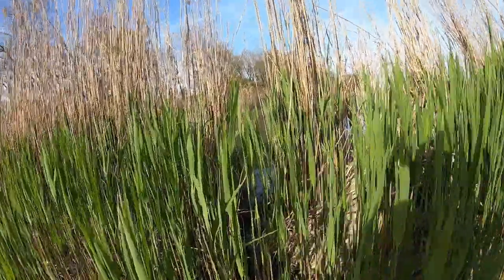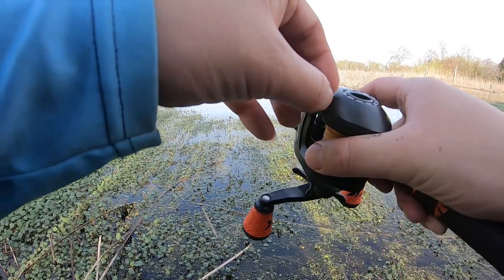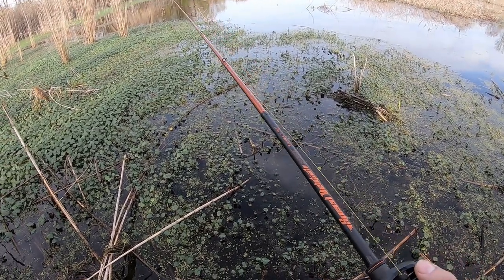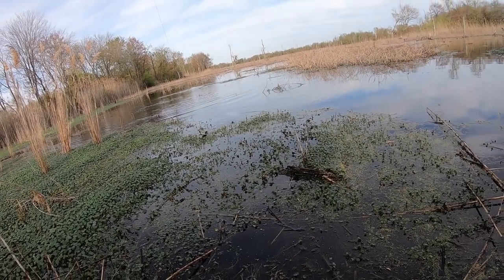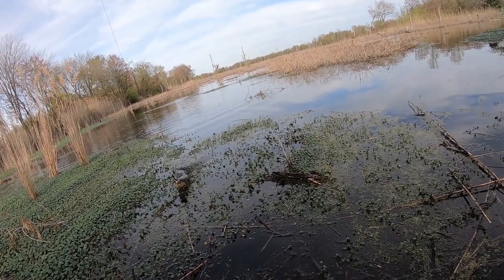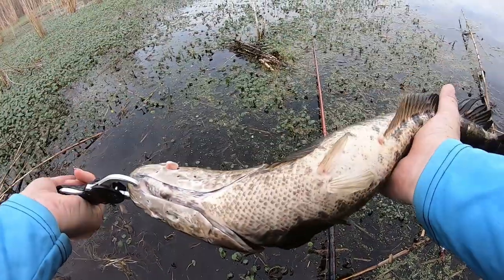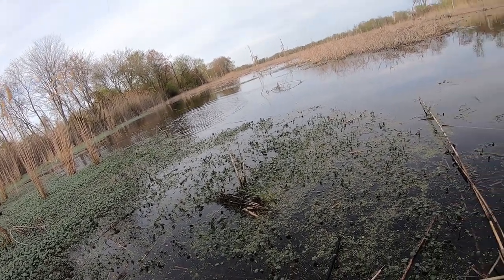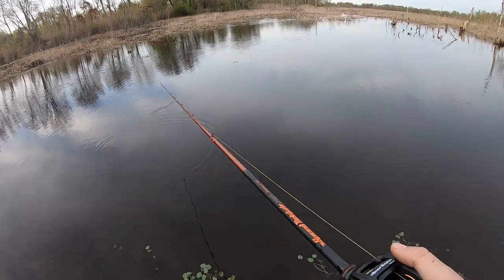Wading and Fishing Swamps for Snakehead - KastKing Speed Demon Pro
Wading and Fishing Swamps for Snakehead using my KastKing Speed Demon Rod and Reel Combo and a New Frog! Thinking of selling some, stuff online so exploring lures from Asia :)

Fishing Gears

Play Lists